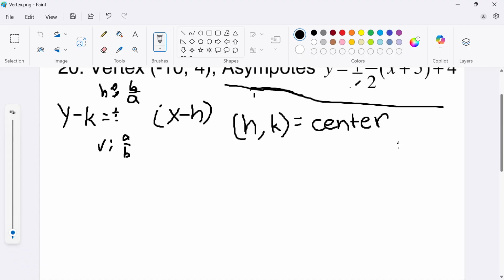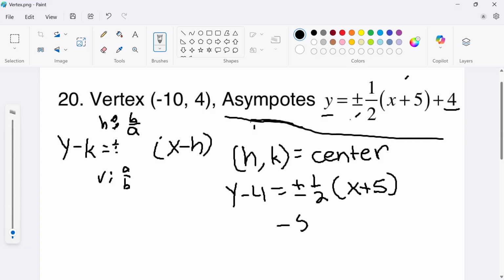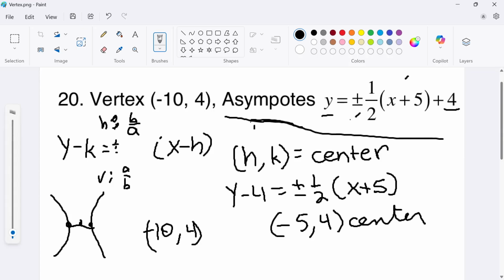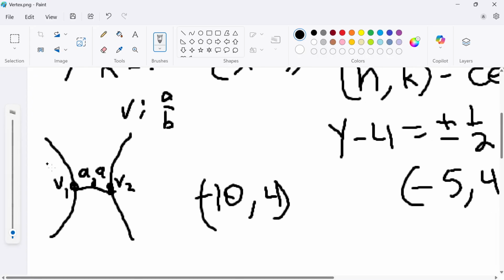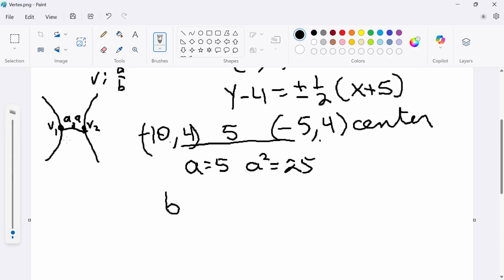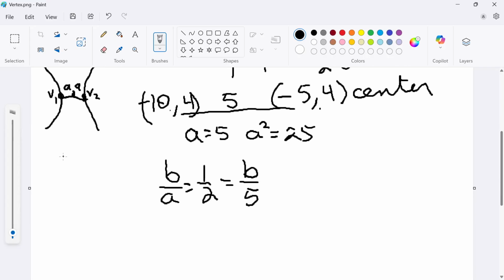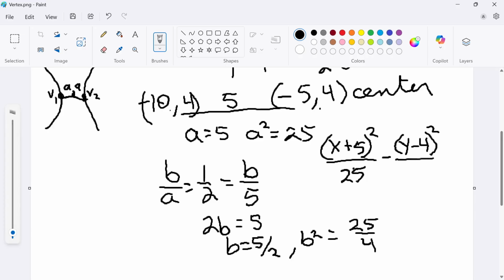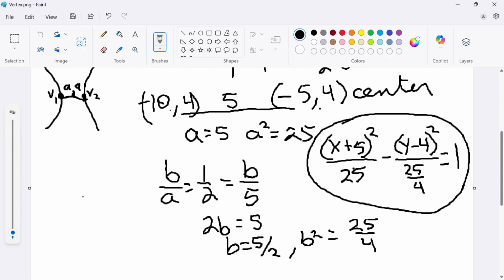Vertex and Asymptote Equations to Find Standard Equation for Hyperbola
Draw the info you have. Find other info.